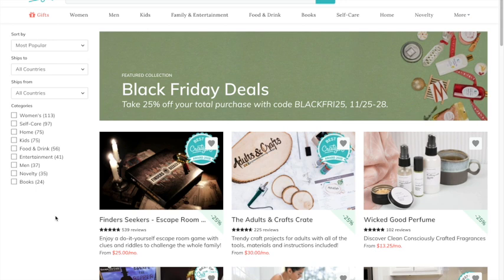Shop With Me! Black Friday Subscription Box & Beauty Deals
Hi! Browse the sales with me and see what the best deals on subscription boxes are for Black Friday! Links, codes & timestamps below. If I missed any good ones please leave a comment for us all to read below! Thanks!

*PLUS $15 cashback with Rakuten!! (Join Rakuten (formally known as Ebates) & get $10
*Save $5 with code KITTYSBOXES (code FREEGIFTS for free gifts)
Goddess Provisions ($25 bonus gift with $50+ purchase from the Boutique)

Amazon Black Friday deals
Amazon subscription box Black Friday deals
Amazon subscription boxes

*Beauty Brand Deals*
*PLUS 8% cashback with Rakuten!
Ulta deals
*PLUS 10% cashback with Rakuten
Ofra $15 highlighters & more

*timestamps*
0:00 Intro/Overview
2:00 Ipsy
4:24 Birchbox
5:20 Boxycharm
6:55 Allure
7:48 Glossybox
8:55 FabFitFun
10:12 Bombay & Cedar
10:44 Annie's Kit Club - 75% off!
12:04 Sips By
12:39 Causebox
13:42 KitNipBox
14:07 SinglesSwag
15:42 Amazon Deals & Subscription Boxes
16:23 Goddess Provisions
17:31 Beauty Deals
21:15 Cratejoy Deals

Send happy mail here:
Kitty's Boxes